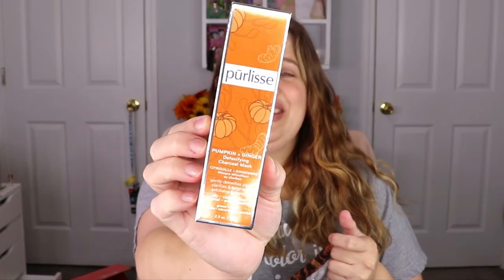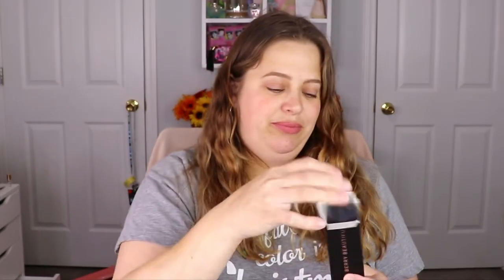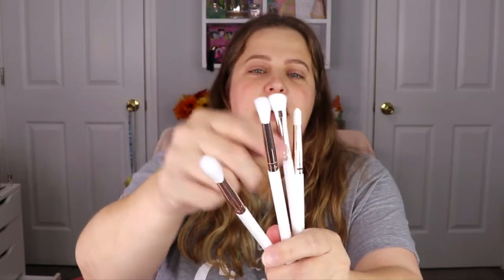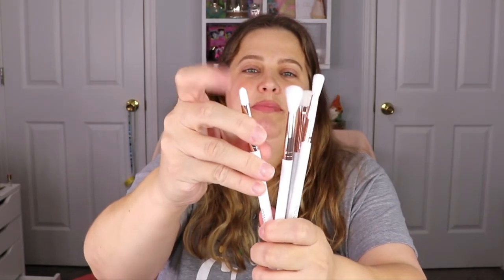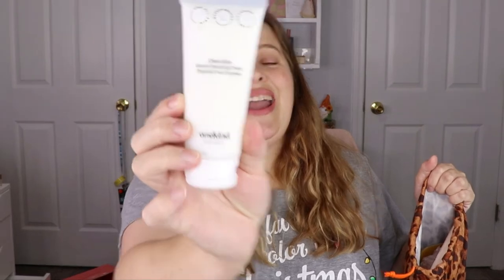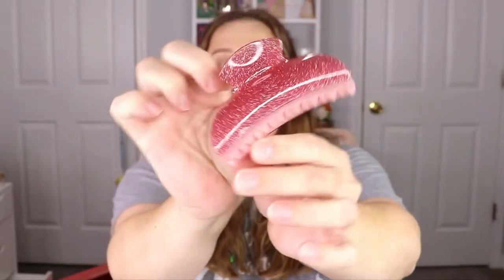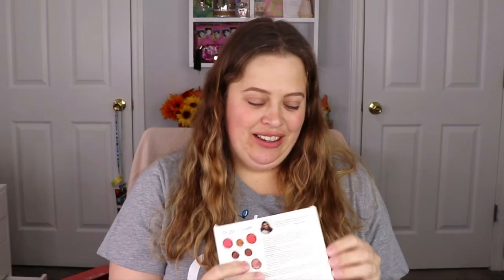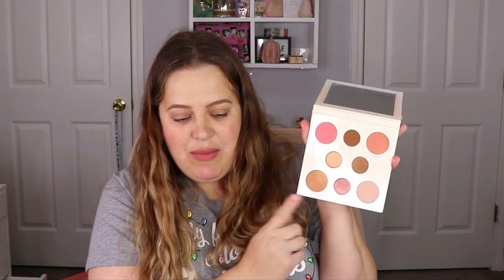IPSY PLUS vs IPSY PLUS | PR vs Purchased | November 2022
Hey everyone! In todays video I am doing a Ipsy Glam Bag Plus Unboxing. PR vs Purchased, which one do you think is better?